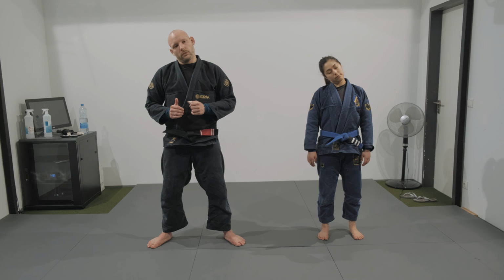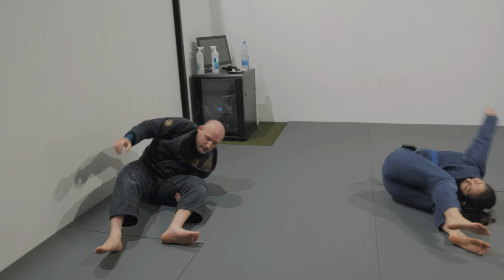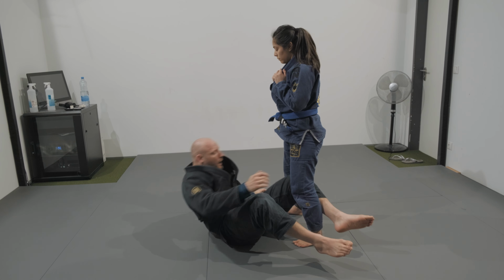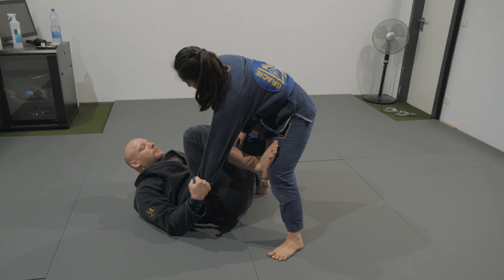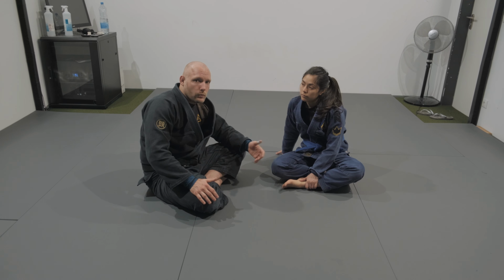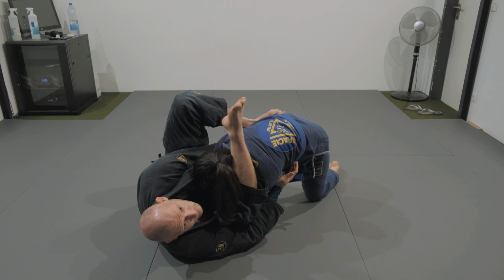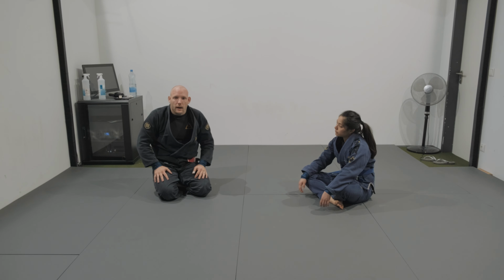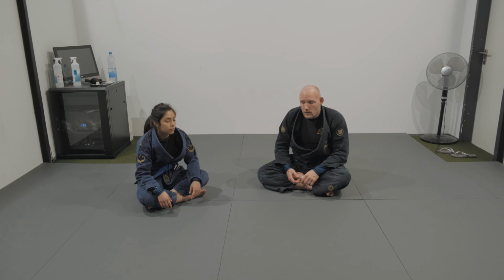Attacking the triangle from de la Riva guard guard / Gracie BJJ Berlin Class #109